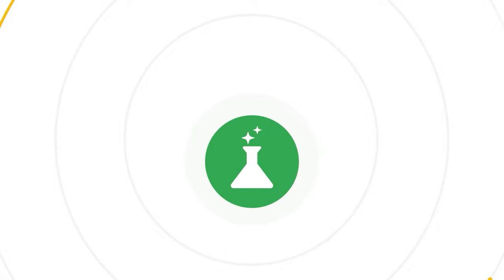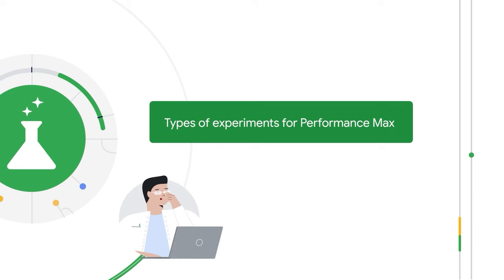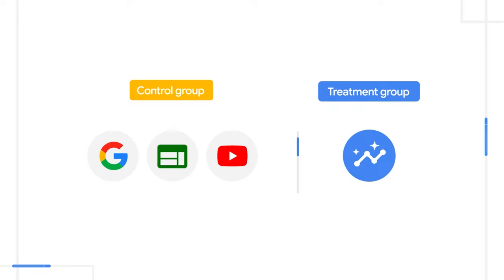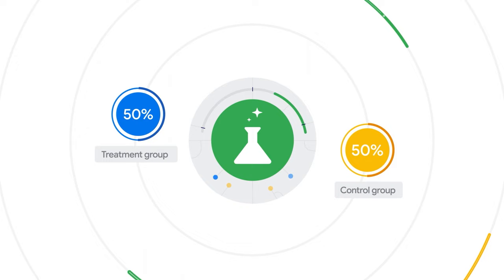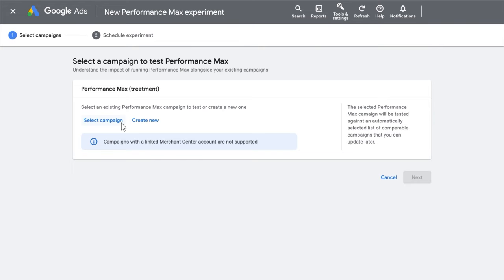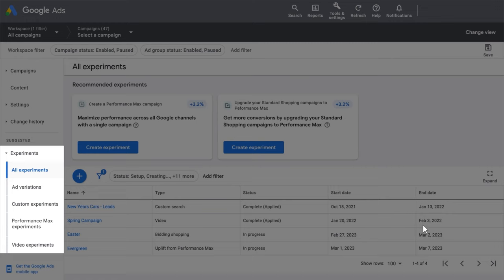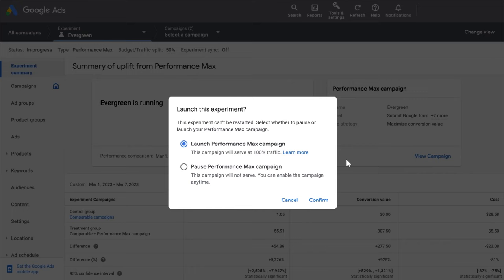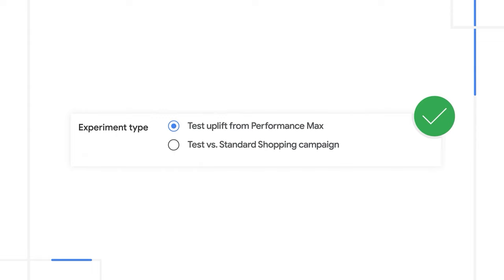Experiments to test uplift of Performance Max campaigns: Google Ads Tutorials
Advertisers that use Performance Max campaigns in their account see an average of 13% total incremental conversions at a similar cost per action.
In this tutorial, you’ll learn how to run experiments in your account to measure the incremental conversion uplift of using Performance Max campaigns, the newest campaign type that gives you access to the full range of channels and inventory in Google Ads. If you manage a Google Ads account with a lot of keywords and ad groups, bulk uploads are an easy way to manage changes to your campaigns.